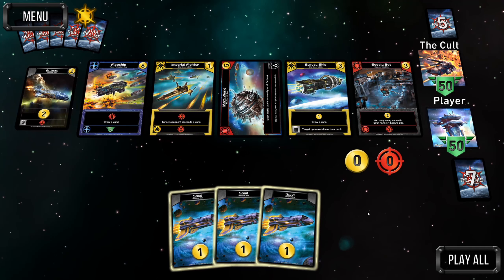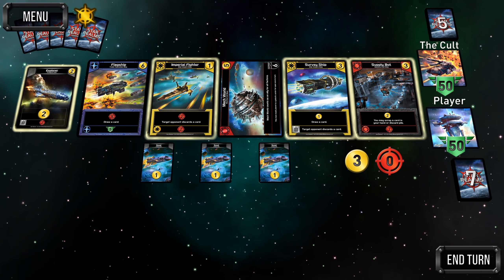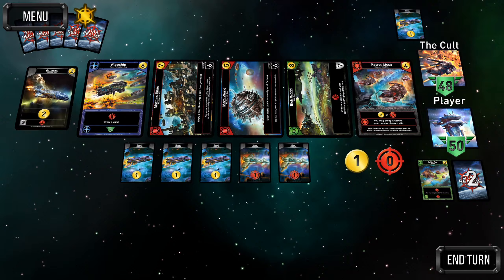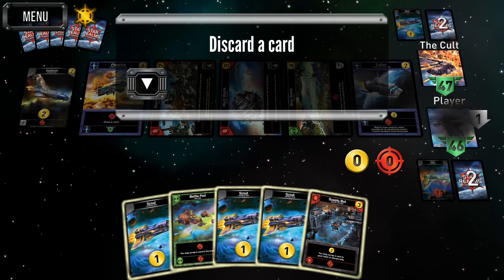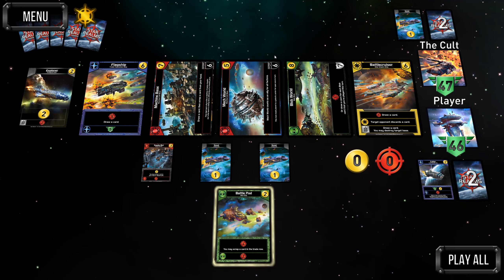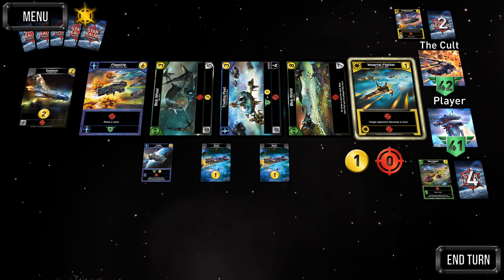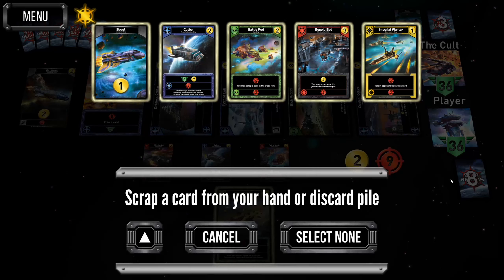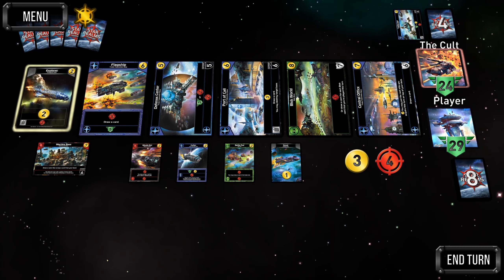Thinking About Star Realms Campaign - Chapter 2, Mission 3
I stumble through another mission in the Star Realms Campaign and give you strategy advice of questionable quality.